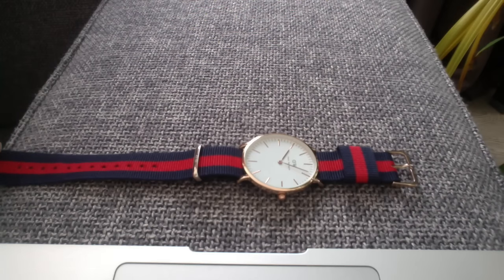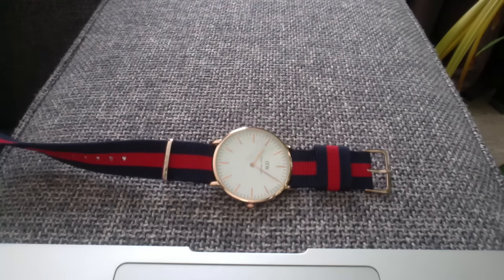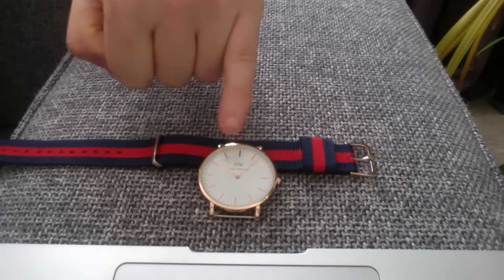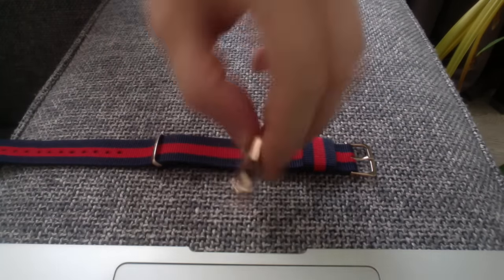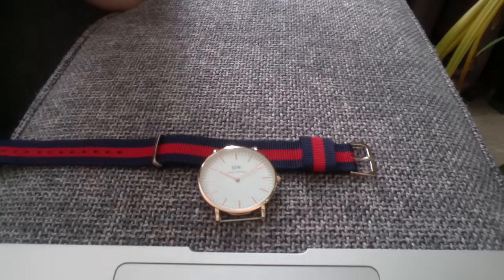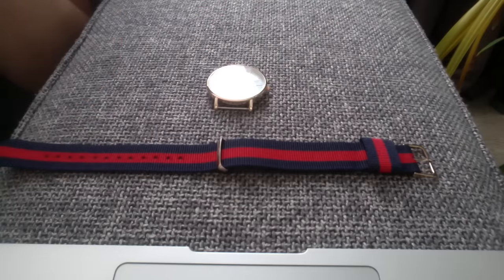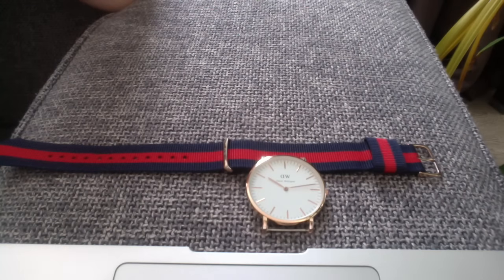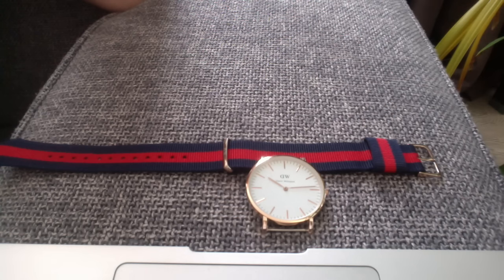Daniel Wellington 7 Dollar Replica on Aliexpress